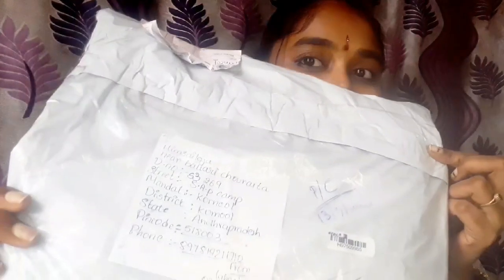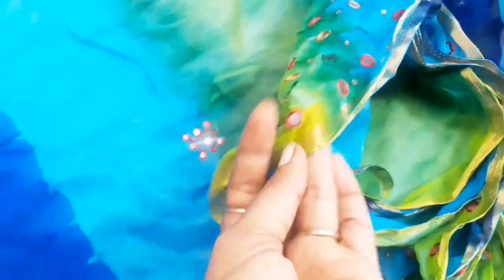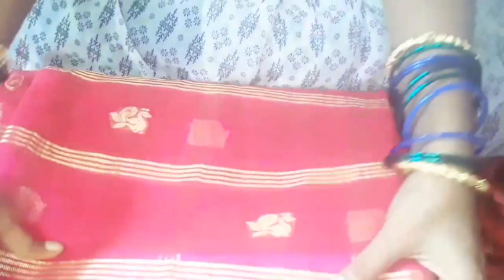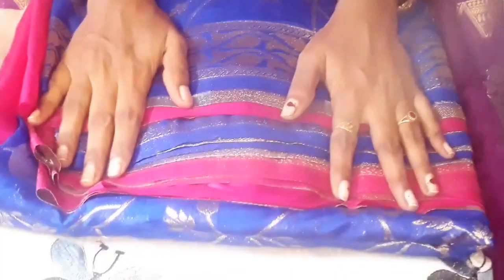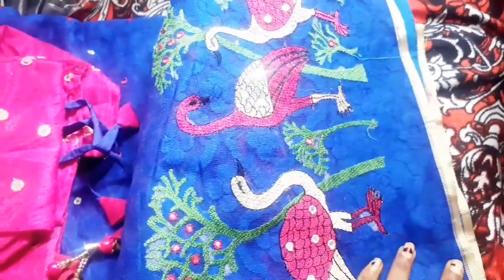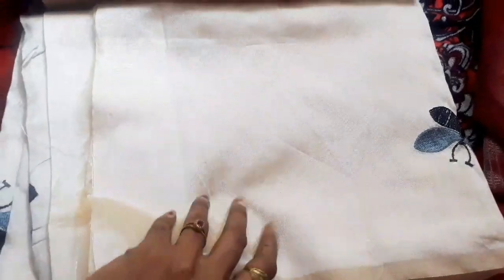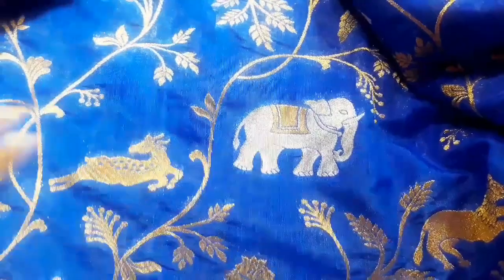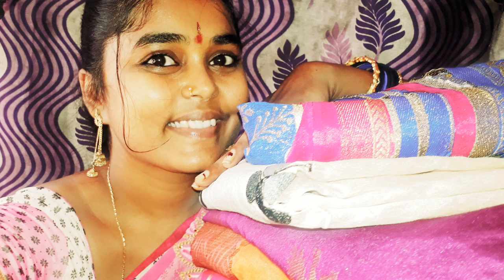My new review online saree & my all saree's review's// నా చీరలు ఎలా ఉన్నాయో చెప్పండి //saree lover🥰